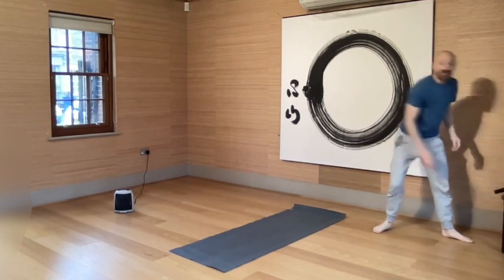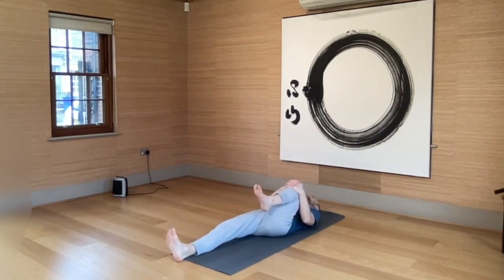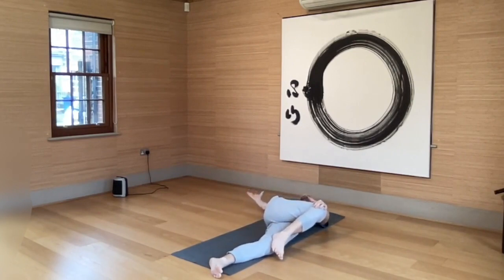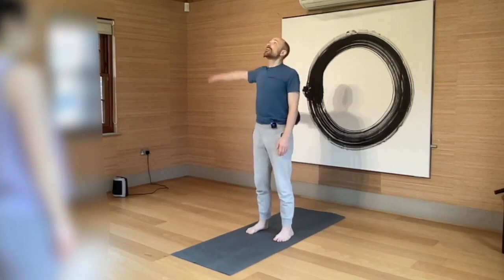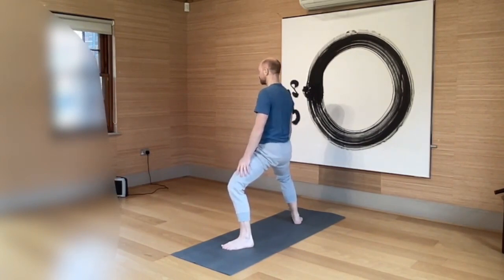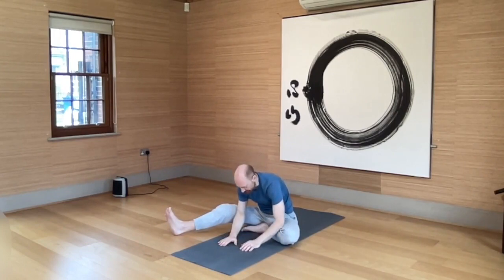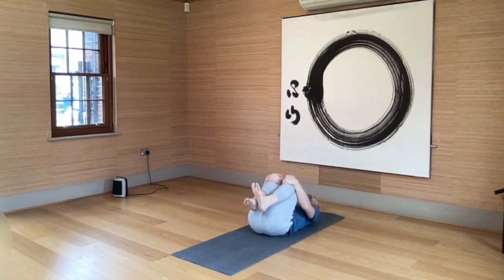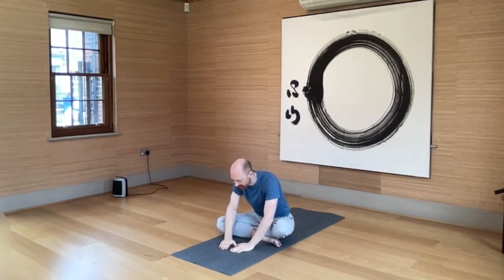Zen Yoga - The Paramitas: 2 Sila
In this series of classes we explore embodying the Six Paramitas in our yoga practice. The Paramitas are attitudes or characteristics that we're encouraged to develop within Zen that lead us to full enlightenment. Paramita literally means 'perfection', but it can also be translated as 'crossing over' - meaning vehicles to help us cross over the river of life from the shore of suffering to the shore of enlightenment.

In this class we're focussing on Sila, meaning ethics or morality. In Zen, this is codified into the ten precepts:
- Do not take life
- Do not steal
- Do not indulge in abusive or inappropriate sexuality
- Do not lie
- Do not abuse intoxicants
- Do not criticise others
- Do not boast of your attainments and belittle others
- Do not be mean in giving Dharma (teaching) or wealth
- Do not harbour anger
- Do not defame the triple treasure (Buddha, Dharma, Sangha)